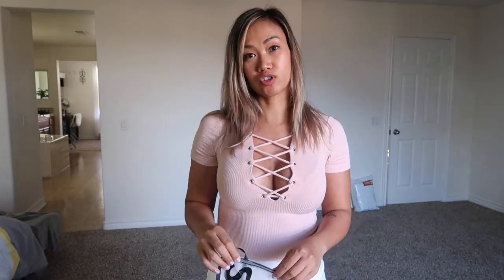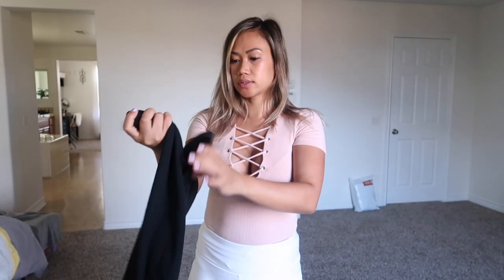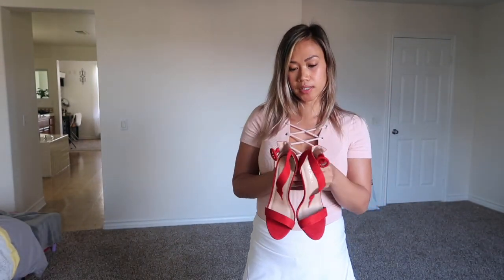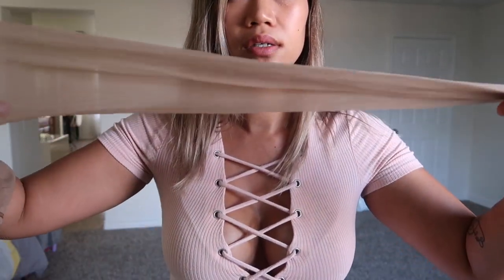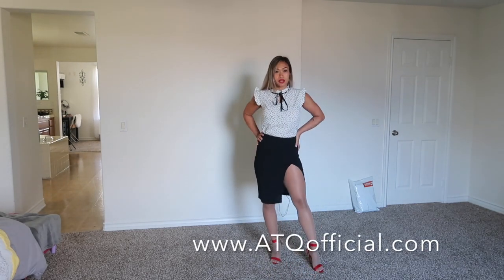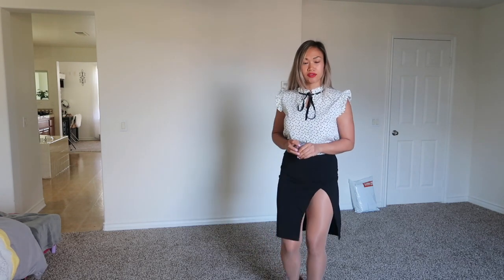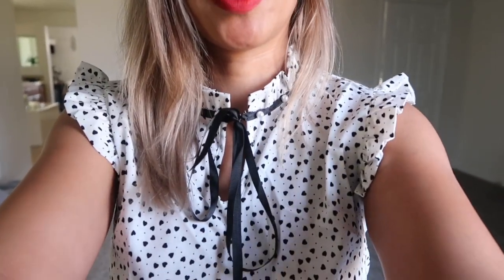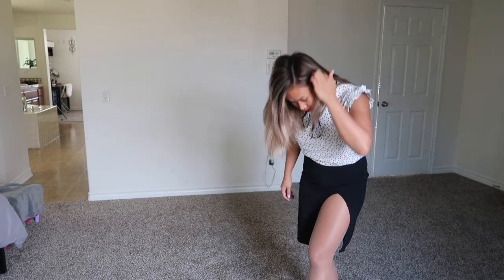BUSINESS/OFFICE LOOK..MINUS THE HIGHSLIT SKIRT! | HOW TO STYLE WITH HOSIERY